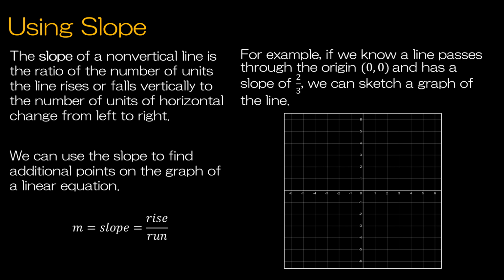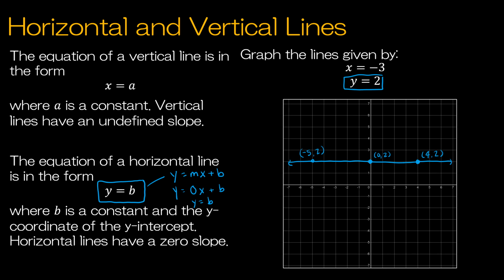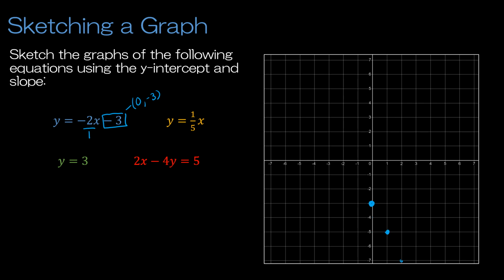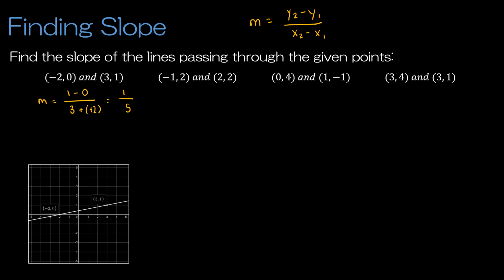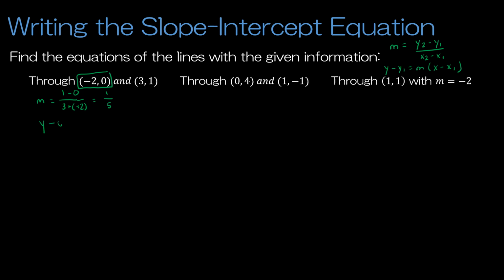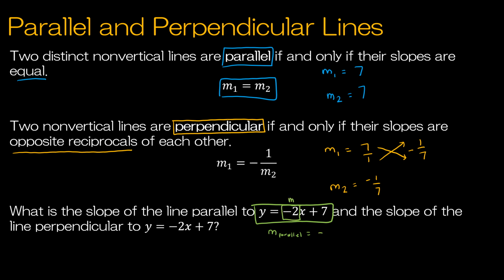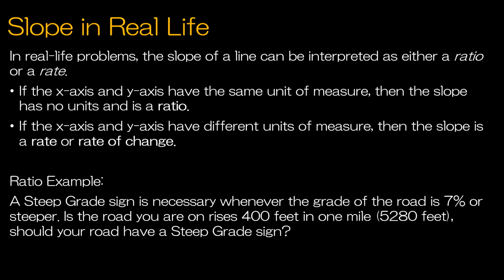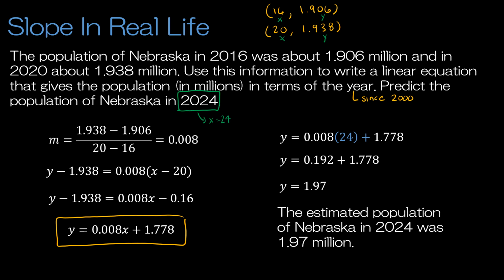Precalculus 1.3 Linear Equations in Two Variables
This video is all about linear equations. We begin by looking at how to use the slope of a line and then how to compute the slope. We spend ample time writing equations in slope-intercept form and graphing them.

Chapters:
0:00 Introduction
0:08 Using Slope
1:53 Slope-Intercept Form of a Line
3:42 Horizontal and Vertical Lines
6:04 Rewrite Equations into Slope-Intercept Form
8:32 Sketching a Graph
11:47 The Equation for Slope
13:43 Finding Slope Practice
16:26 Writing Linear Equations in Two Variables
17:42 Writing the Slope-Intercept Form of an Equation
21:37 Parallel and Perpendicular Lines
23:50 Practice Writing Parallel and Perpendicular Lines at a Point
27:42 Slope in Real Life
29:50 Slope in Real Life - Practice
32:30 Up Next